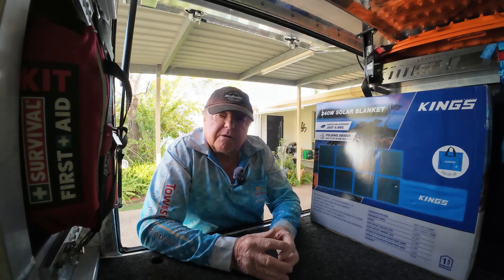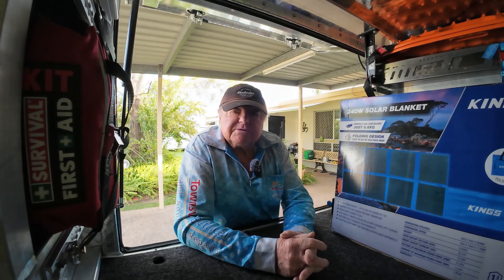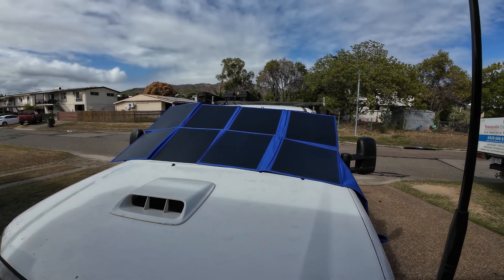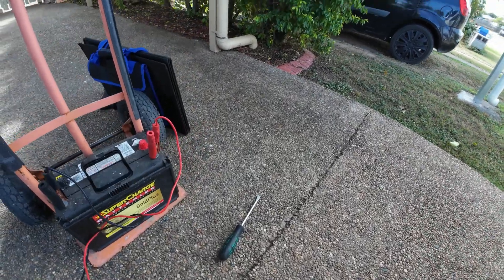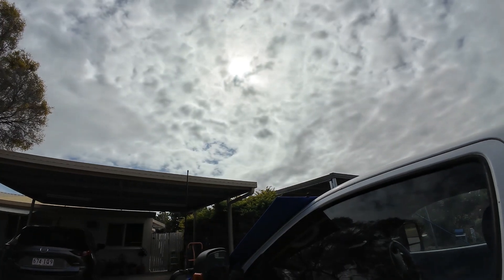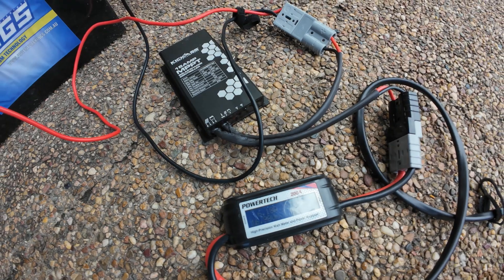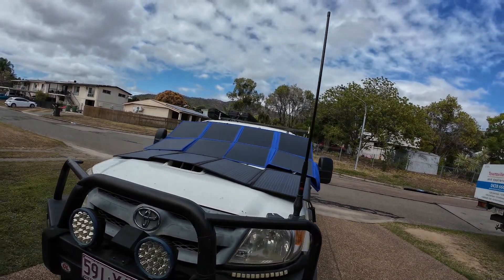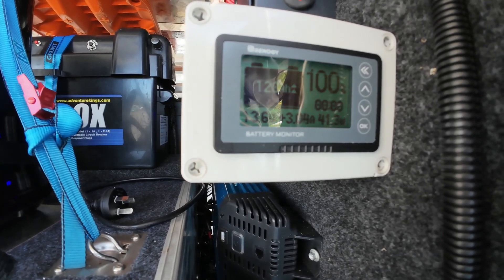Adventure Kings 240 Watts solar blanket review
The video is about the new Kings 240 Watts solar blanket. These solar blankets feature ultra black solar technology with enlarged busbars, ensuring highly efficient solar power generation. The cells are then protected by a double-layered anti-crack flexible PET film, enhancing durability and longevity of the blanket while maximising sunlight transmittance. With a huge 1.5m2 surface area and thoroughly tested using their in-house solar simulator to meet industry standards. Featuring a bonus integrated roll-top cover with carry handles and a spacious front pocket with enough space to fit the range of accessories. The 240W Solar blanket measures in at a generous 165cm long, by 94cm wide and just 0.75cm thick. It packs down to a compact 44 x 46 x 6cm with an inbuilt wrap around cover, meaning it will fit just about anywhere in the back of your 4WD. The main features of the Kings 240W Folding Solar Blanket - Up to 20A of charge at 12V - Grade A PET coated solar cells - Quick Connect Plug. Cheers.